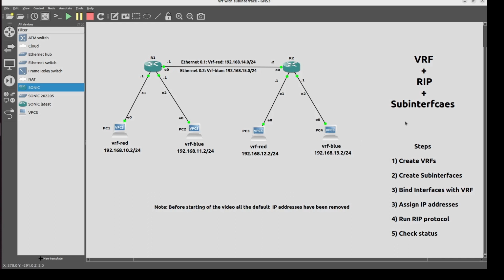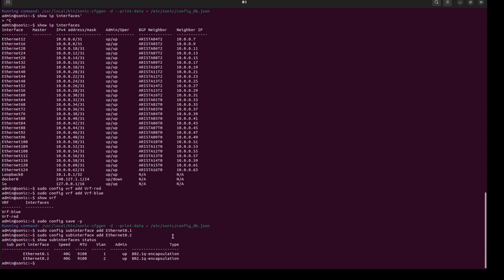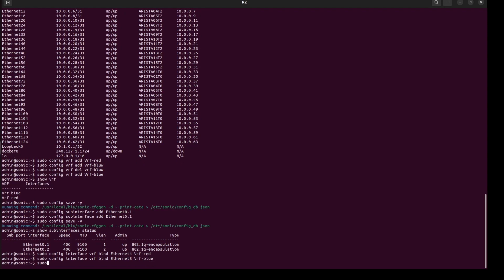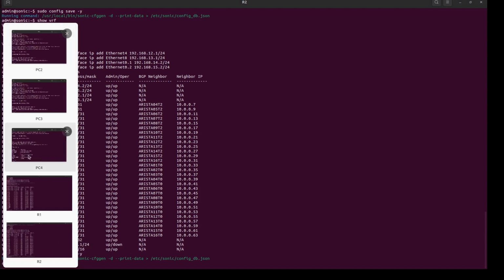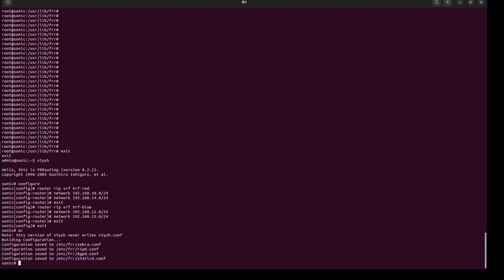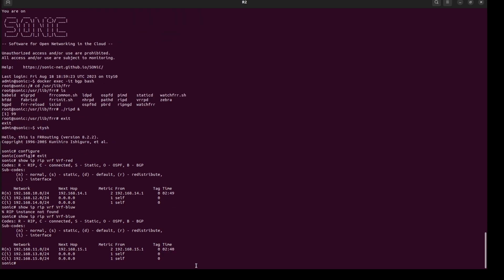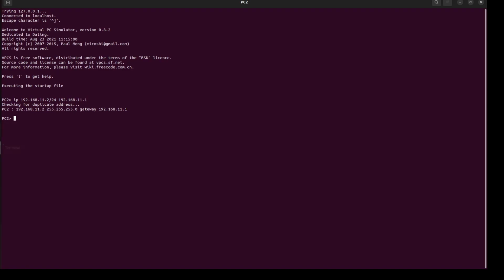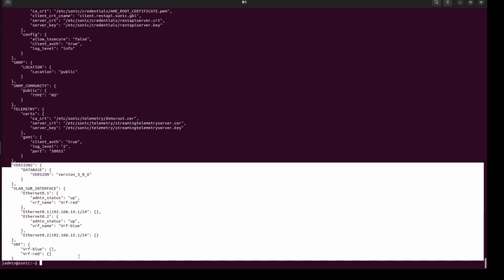Subinterfaces with VRF and RIP | VRF Routing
🎥🔧🌐 Get ready for a deep dive into networking! 📚 In this video tutorial, we're excited to demonstrate the seamless configuration of Subinterfaces with VRF and RIP protocols on the cutting-edge SONiC platform. 💻🔗 Whether you're a novice or an experienced network enthusiast, our step-by-step guide will help you master this setup with ease. 📊🔌 Join us on this educational journey to enhance your networking skills and stay ahead in the tech ! 🚀🌟